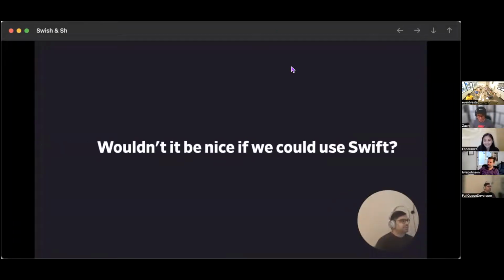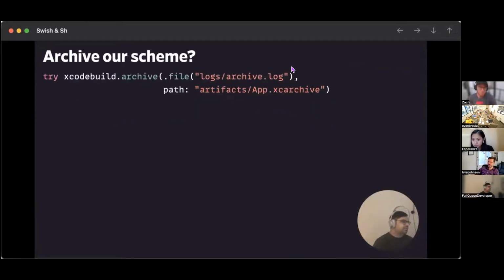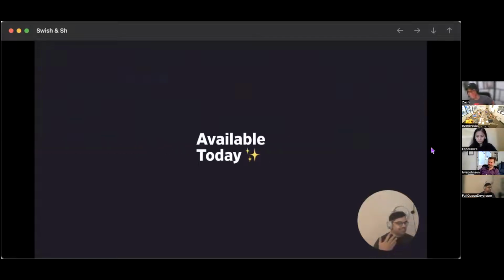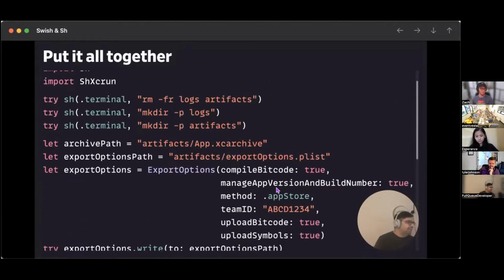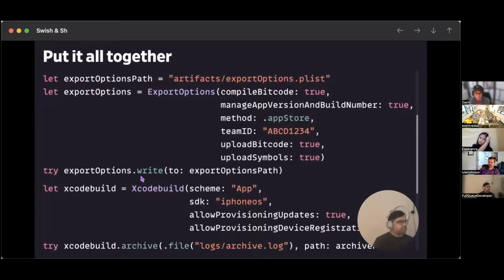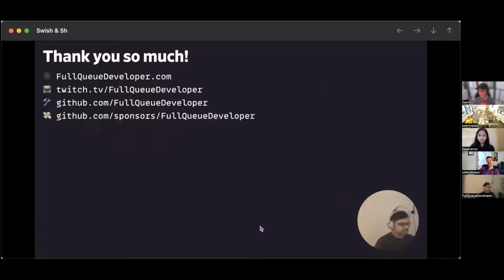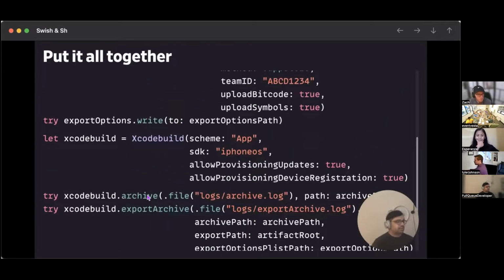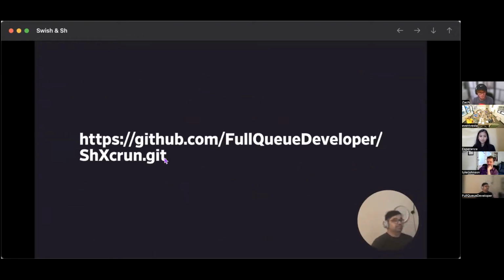Pushing to the app store using swift - FullQueueDeveloper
Pushing to the app store with swift using ShXcrun.

A wrapper around xcodebuild, agvtool, and other xcrun tools, built on top of Sh.